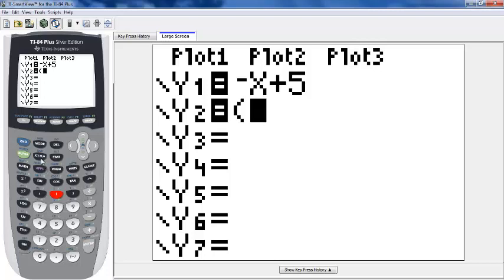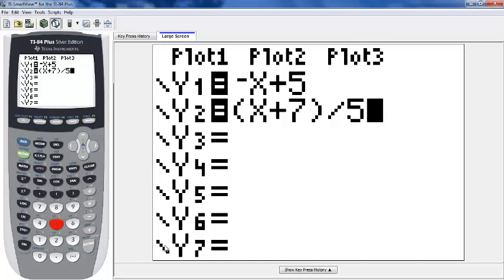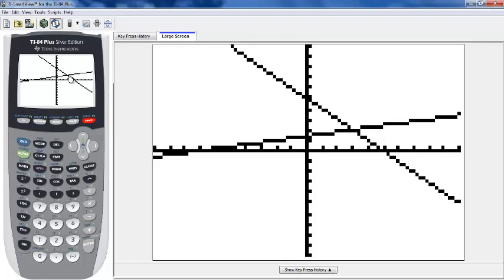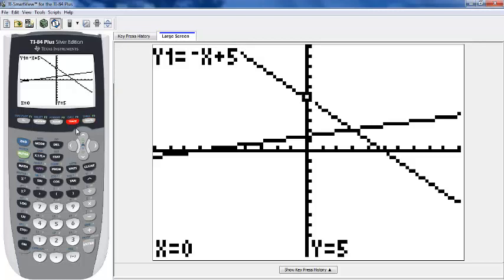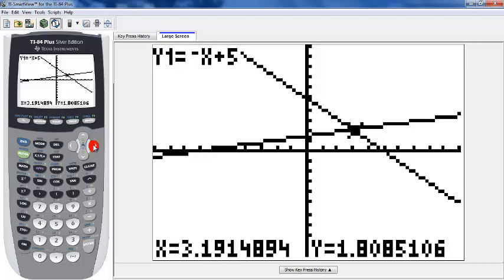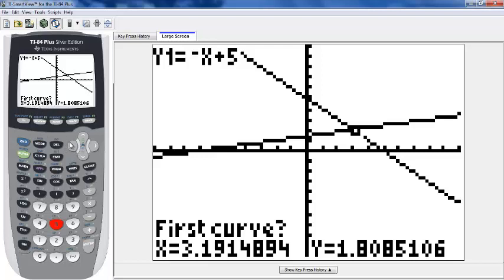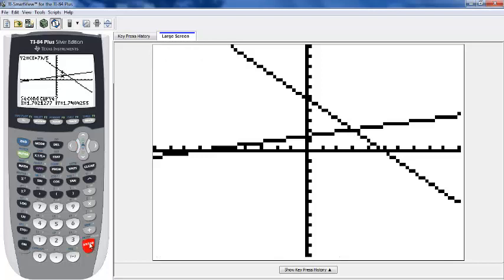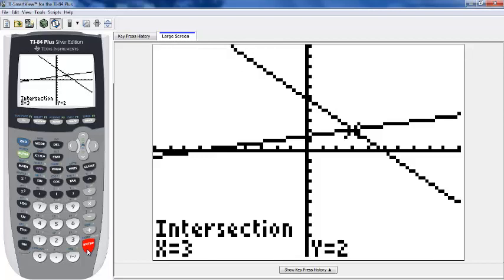3 1 Solving a system using graphing calculator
Using graphing calculator to find a solution to a linear system